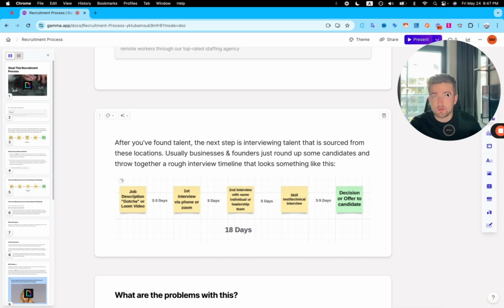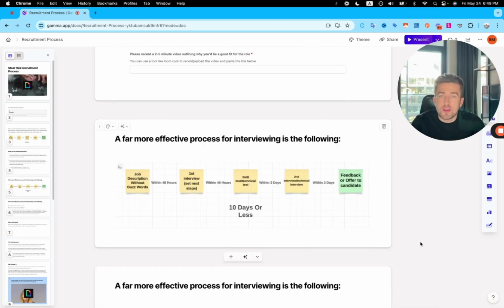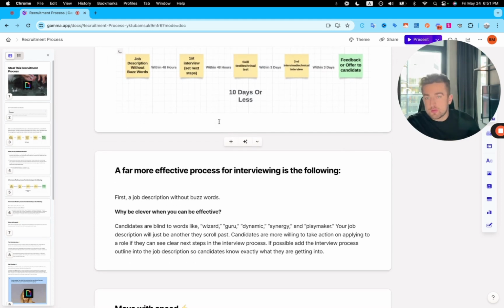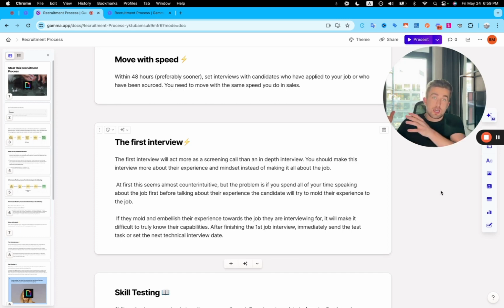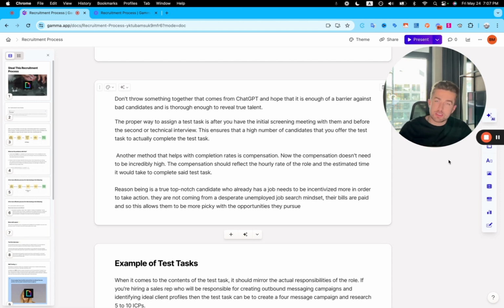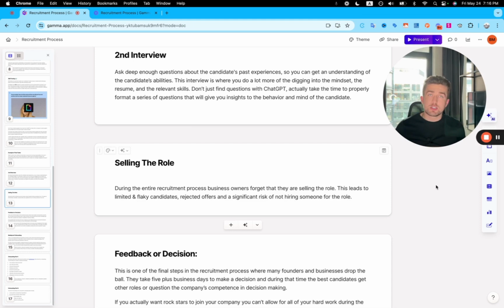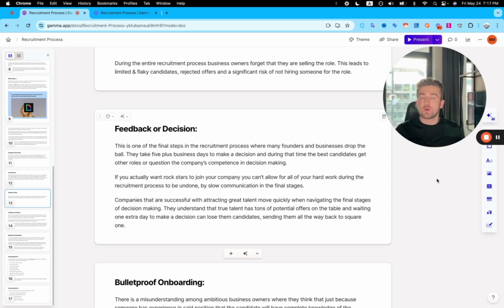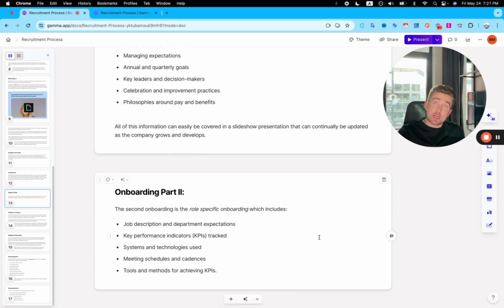Steal This Recruitment Process (100's hired)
In this video, Benjamin Morone breaks down what makes a perfect recruitment process and how to avoid common pitfalls.